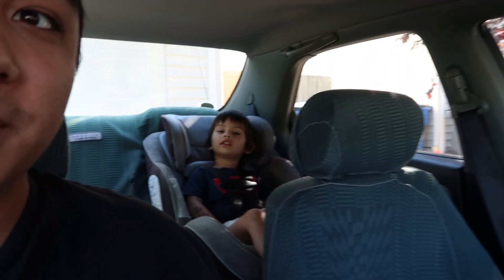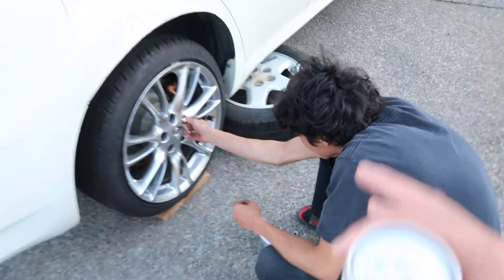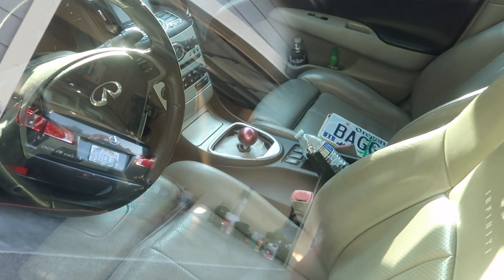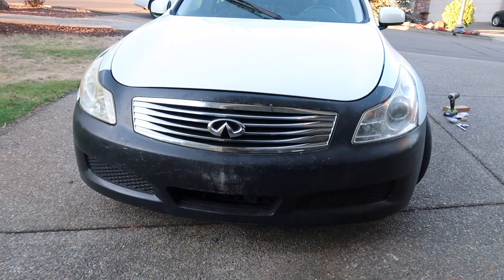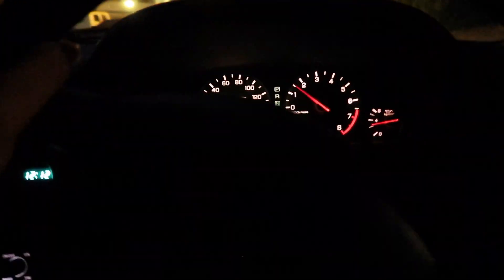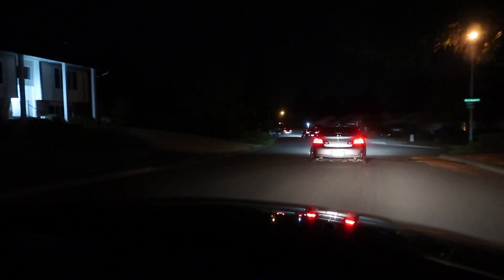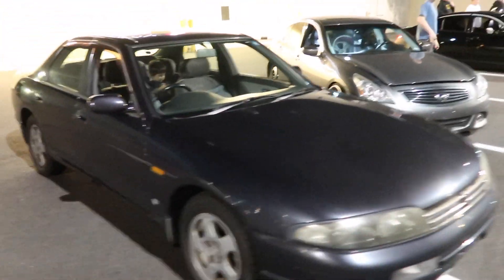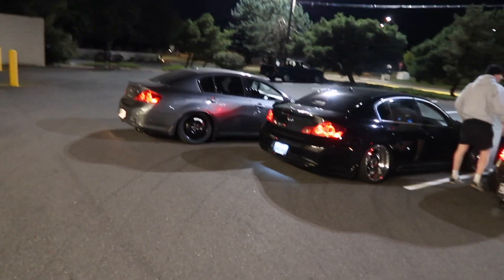Taking my bone stock Skyline to its first car meet